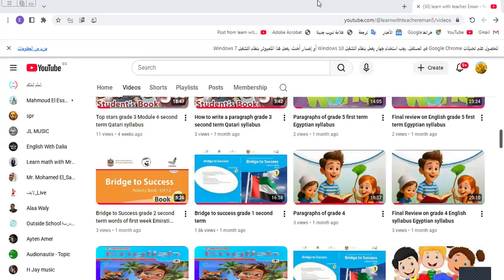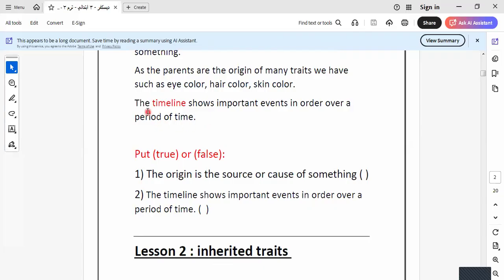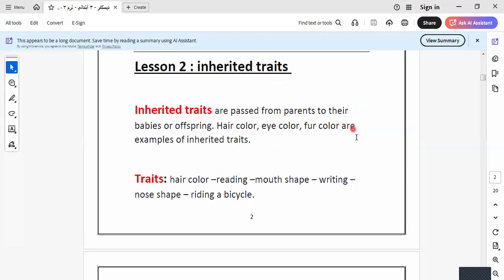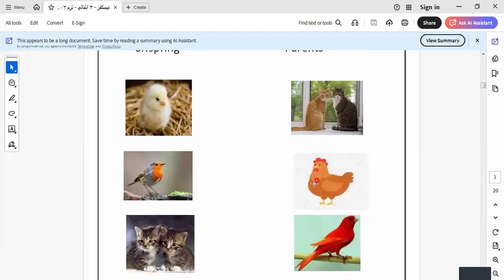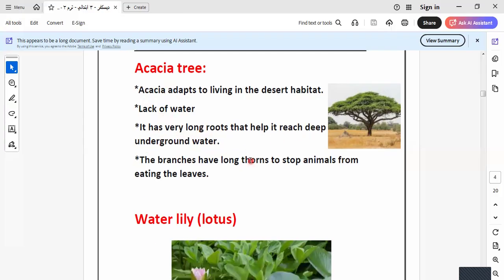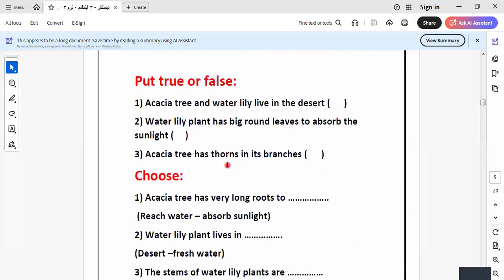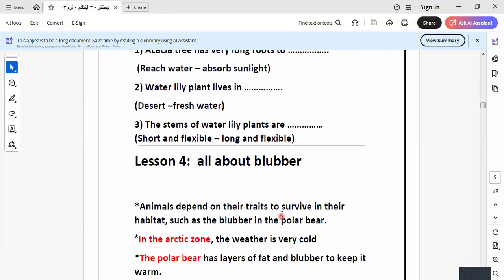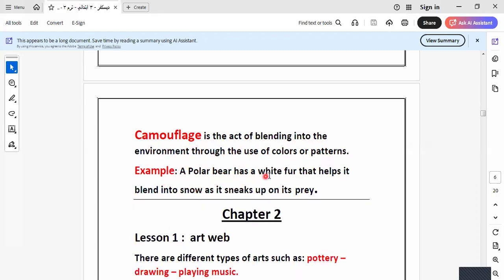Discover grade 3 second term theme 3 Chapter 1